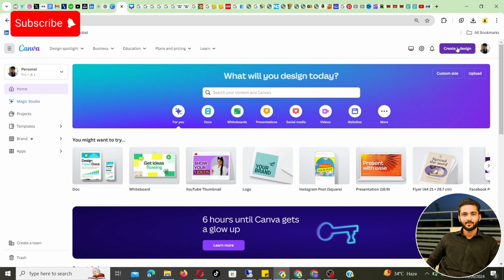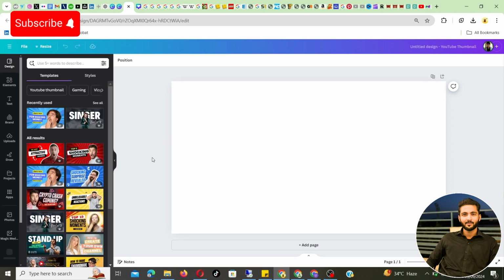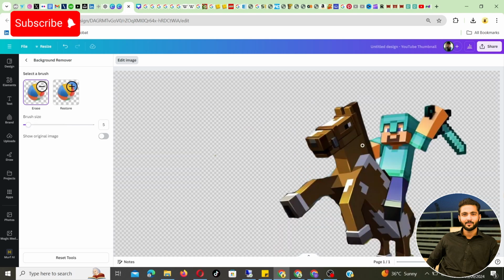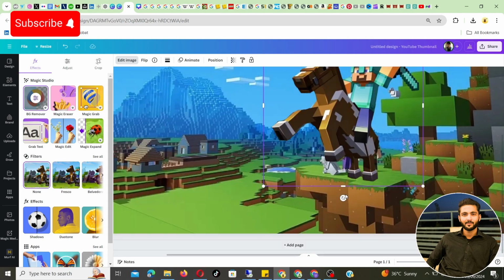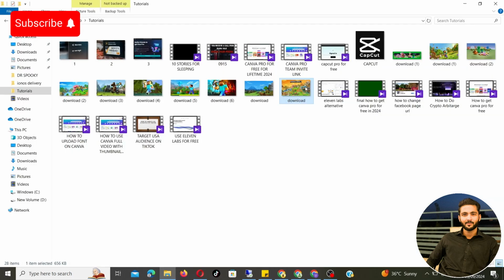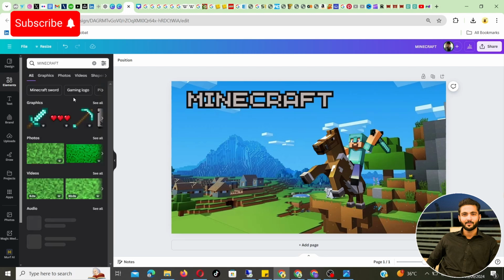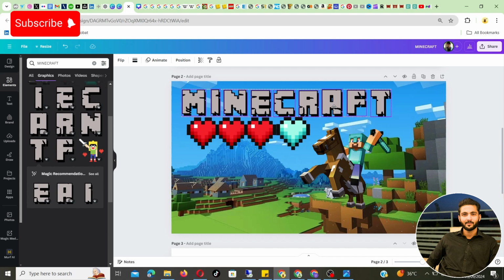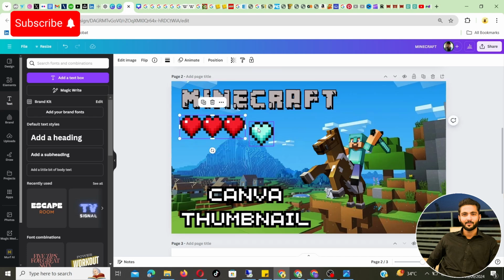Minecraft Thumbnail Tutorial, How To Make A Minecraft Thumbnail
Craft Eye-Catching Thumbnails & Boost Your Minecraft Video Clicks!

Struggling to grab attention with your Minecraft videos? Master the art of thumbnail creation! This ultimate guide covers EVERYTHING you need to know, from beginner-friendly tool like CANVA .

Here's what you'll learn:

Thumbnail Inspiration: See how popular Minecraft channels like Colossalfault, YesSmartyPie, and Techno Gamerz design their thumbnails.
Creating 3D Characters: Breathe life into your thumbnails with Mine-imator tutorials for animation and character posing.

Creating THUMBNAIL ON CANVA: Showcase your custom skins in stunning detail!
Essential Tips & Tricks: Learn secrets for high click-through rates, clean design principles, and trendy thumbnail styles.
Whether you're a seasoned Minecrafter or just starting out, this video equips you with the skills to create captivating thumbnails that get your videos noticed!

Bonus Keywords: Minecraft thumbnails PS Touch, Minecraft thumbnails mobile, Minecraft thumbnails free templates, Minecraft thumbnail ideas, Minecraft thumbnail maker, Minecraft server thumbnails